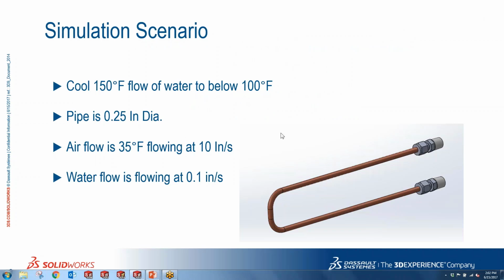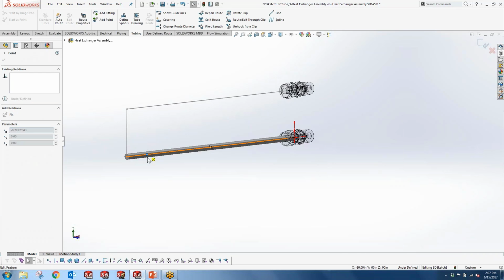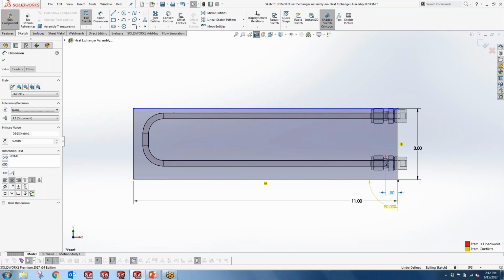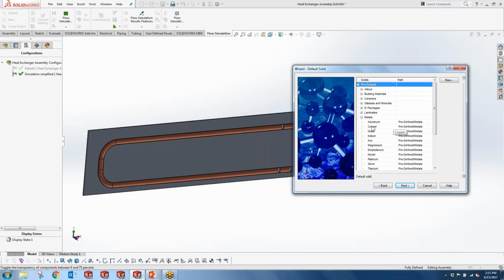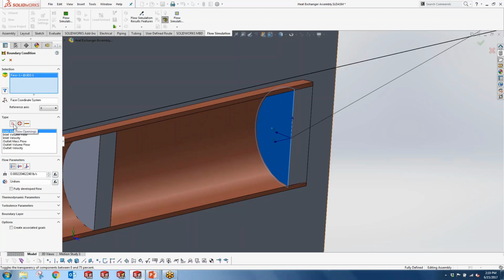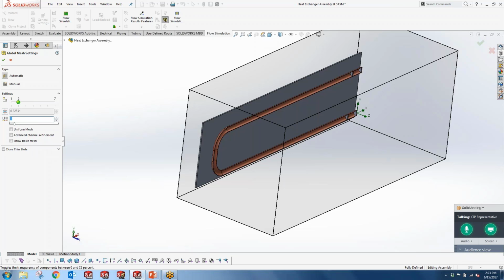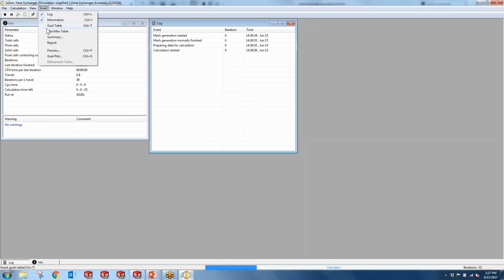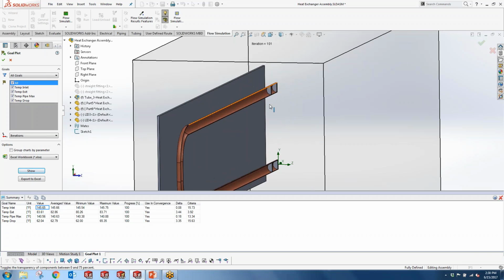SOLIDWORKS Flow Simulation and Routing Webinar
This Webinar features Flow Simulation and Routing